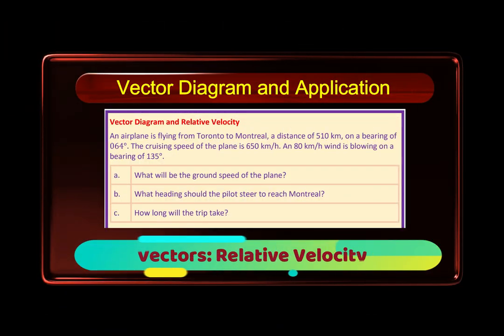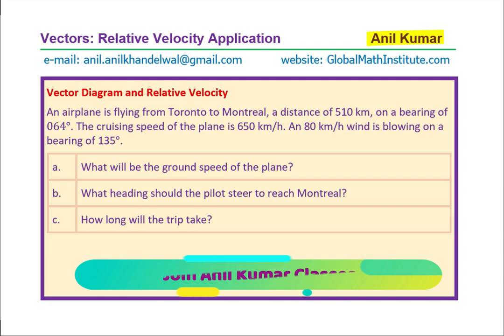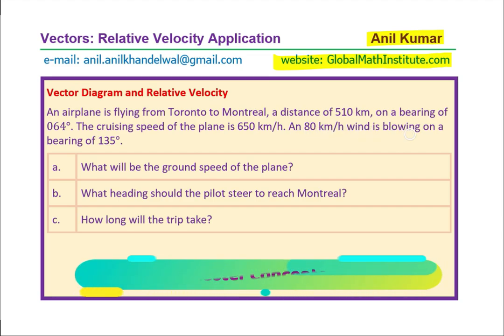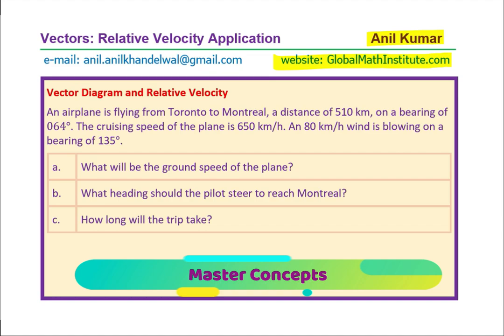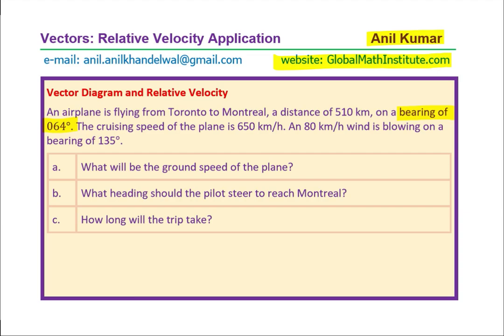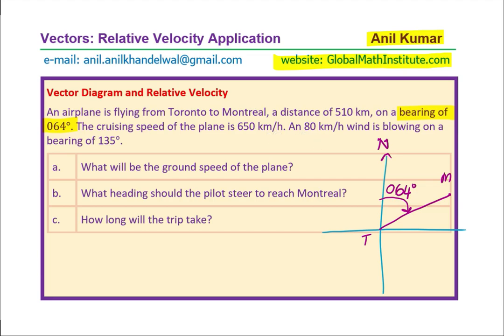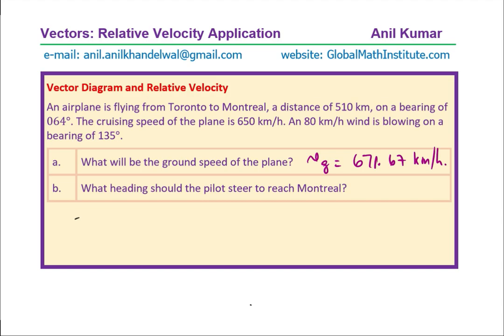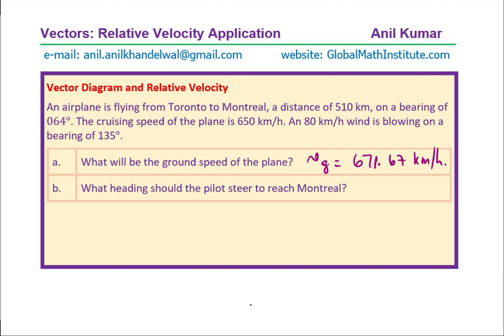Draw Vector Diagram and Find Ground Velocity of an Airplane with Heading Angle Wind at Bearing MCV4U